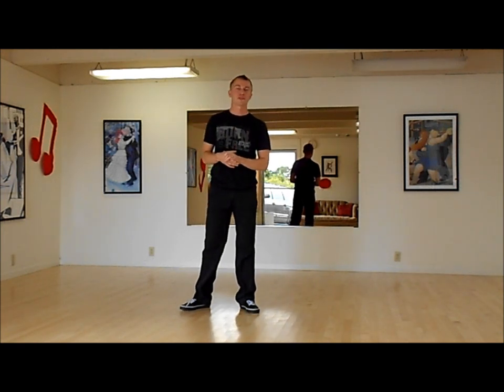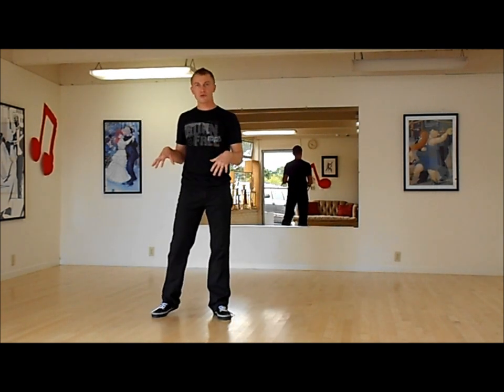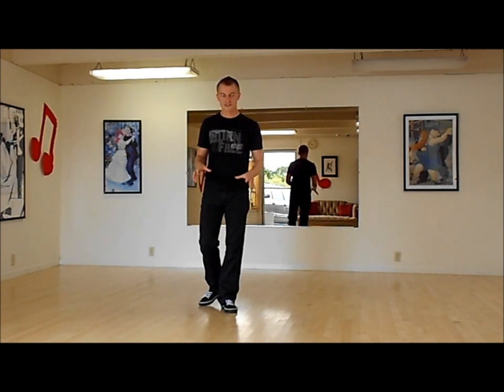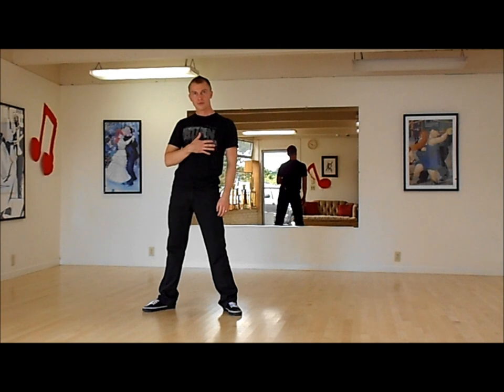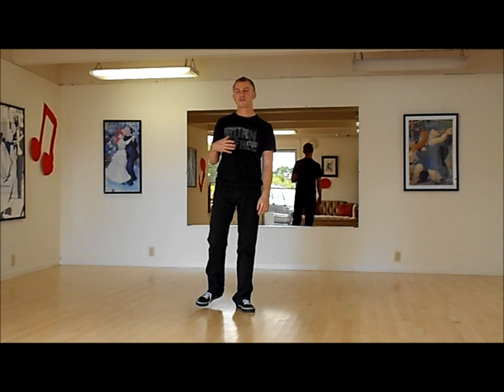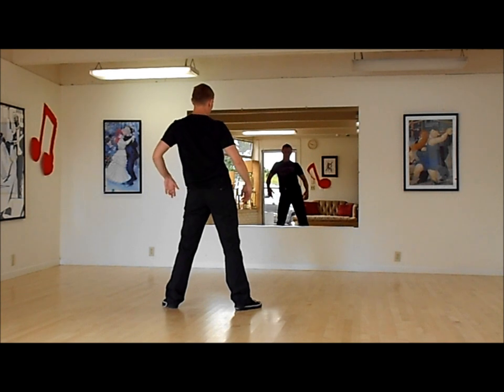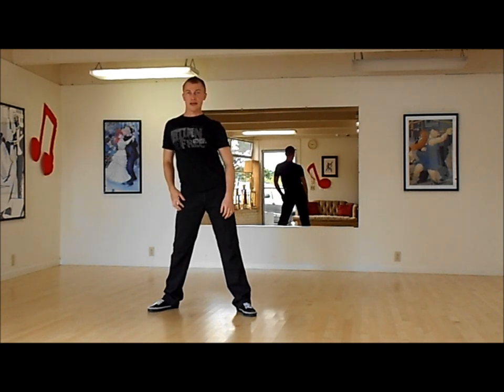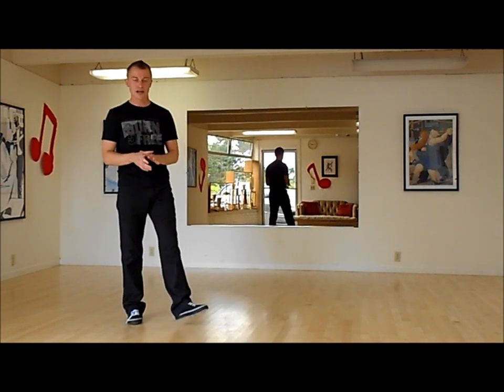Popping Chest moves and rolls.wmv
Basic movements for your chest, very important part of your body, you want to develop in order to do popping.